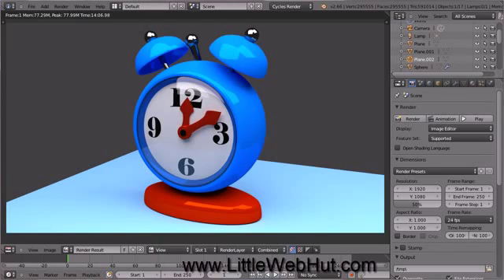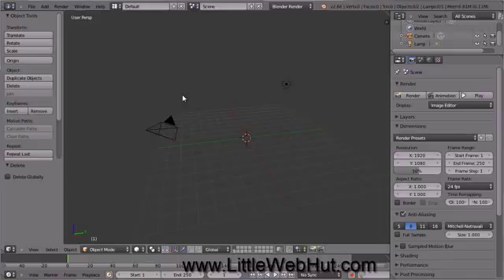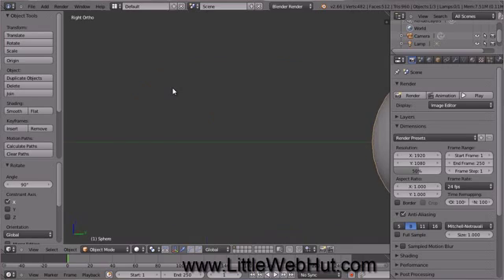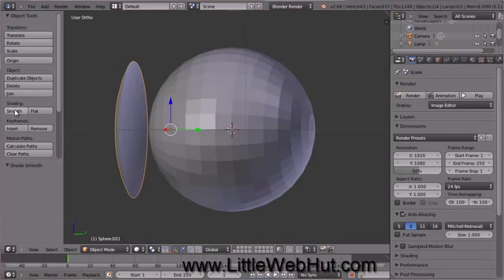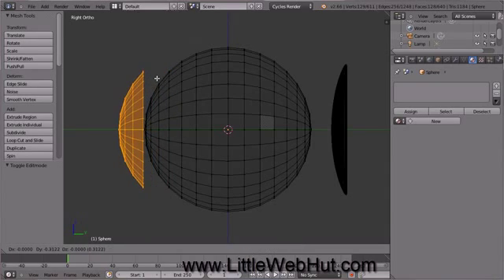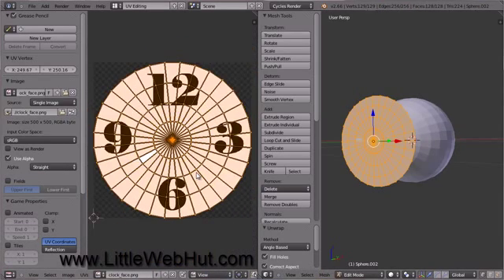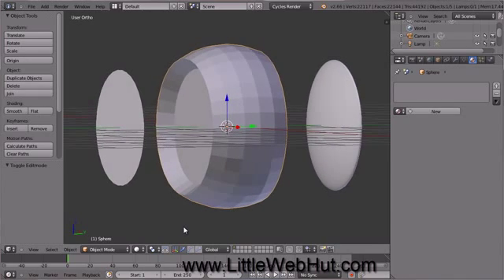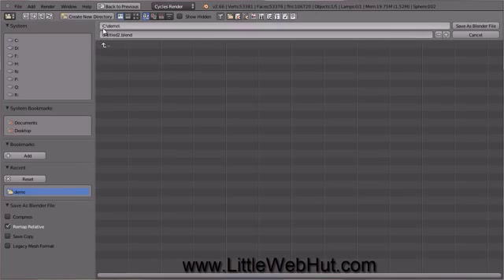Blender Tutorial For Beginners Alarm Clock 1 of 2